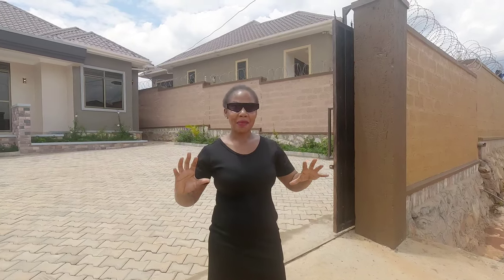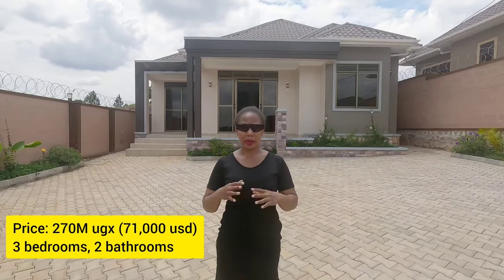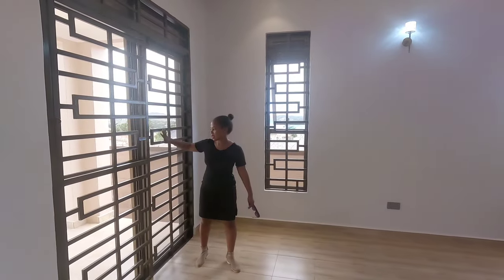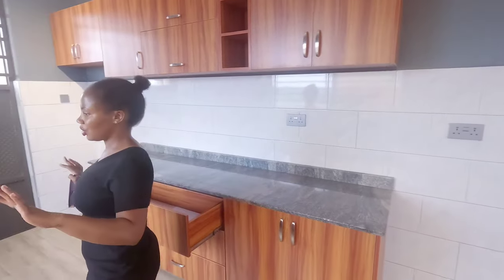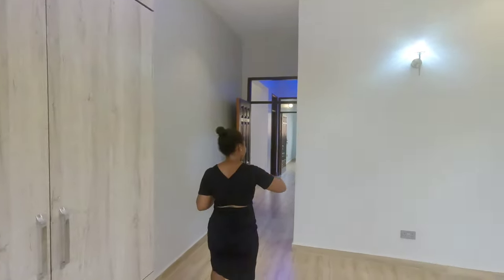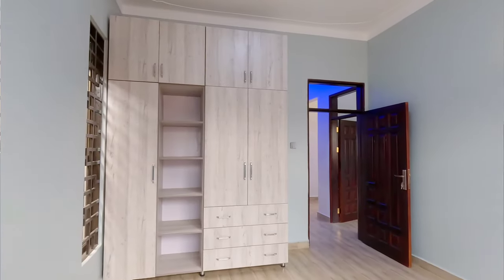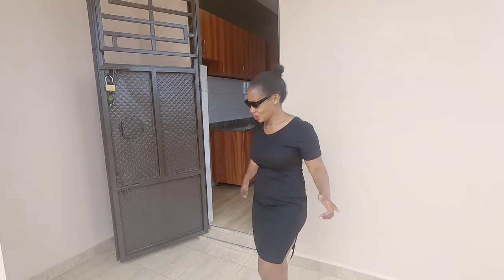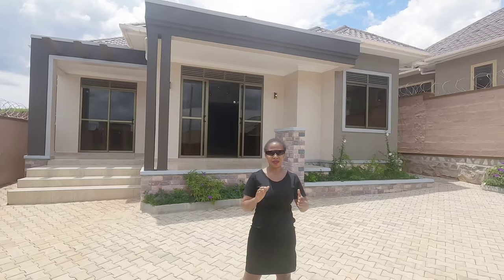Beautiful Affordable home for sale in Uganda! (Sold)